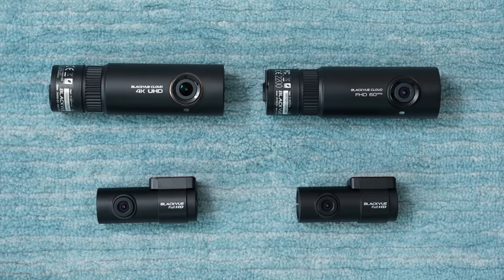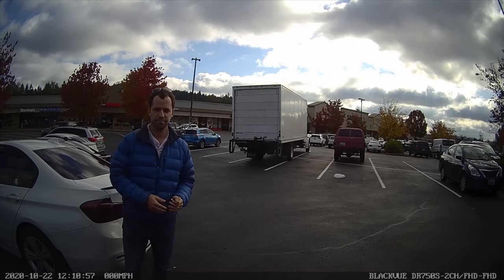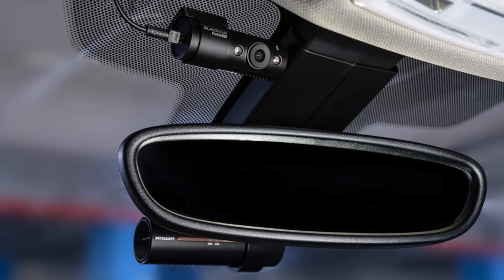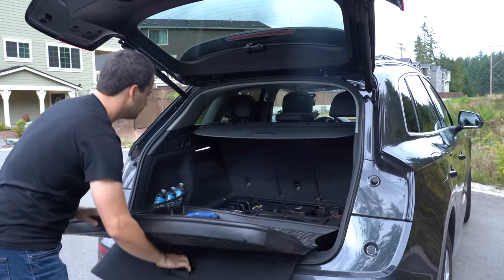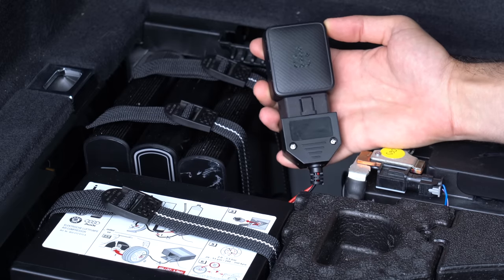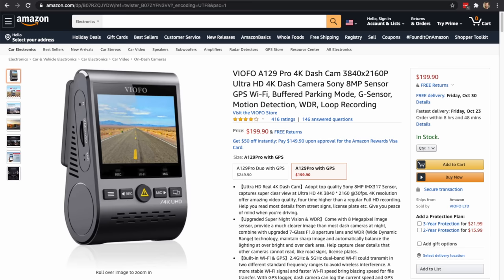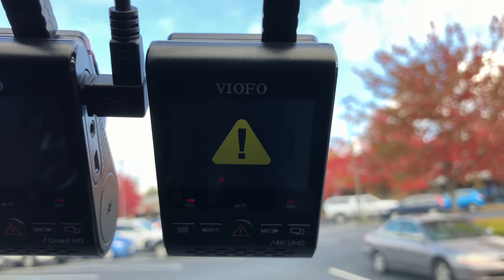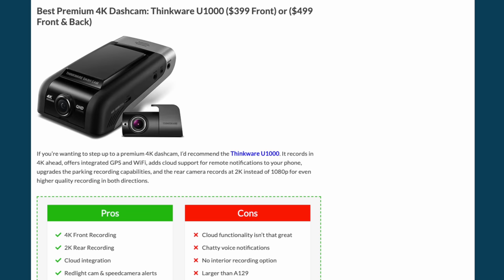4 Channel Dashcam Setup: 360 Degree Recording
Here's a look at how I built my 4 channel dash camera setup.
Equipment I'd use to build this setup today:

4K dashcam
1080p dashcam
LTE data connection

Equipment (now discontinued) mentioned in the video:

Dashcams:
Blackvue DR900X-2CH
Viofo A129 Pro
Blackvue DR900S-2CH
Blackvue DR750S-2CH

Blueseasky B2W Dashcam on Amazon

Batteries:
Blackvue B-124x Battery
Blackvue B-124e Expansion

Batteries for non-Blackvue Dashcams:
Cellink Neo
Cellink Neo Expansion

0:00 Intro
0:29 Current Setup
0:59 Side Facing Dashcams
2:02 Recording Police Encounters
3:21 Separate Standalone Dashcams
5:33 Power & WiFi
6:01 Thoughts on Setup
6:22 Blackvue DR900X
7:27 Thinkware U1000
8:48 Viofo A129 Pro
10:18 Future Upgrades
11:03 Conclusion

Whether I get paid or not (on some things I don’t), it’s important to me to ensure that I stay objective and unbiased and give you my honest opinion so you can make an educated decision as to what’s best for you. You deserve that and I wouldn’t have it any other way. :)